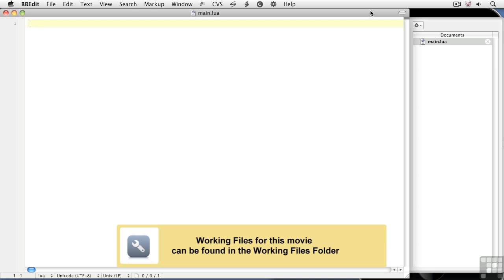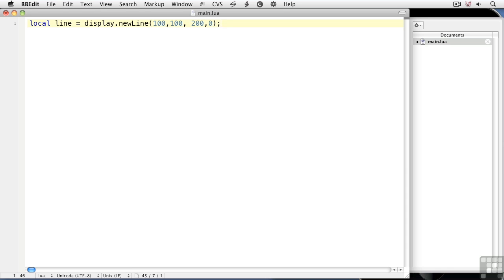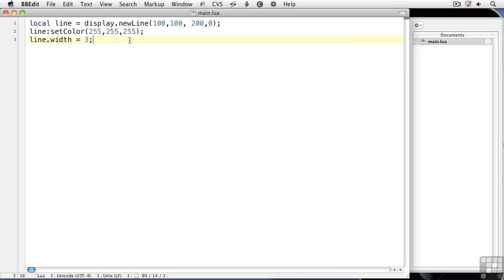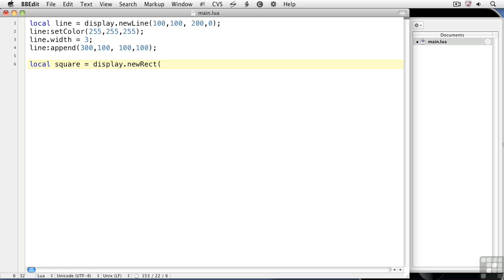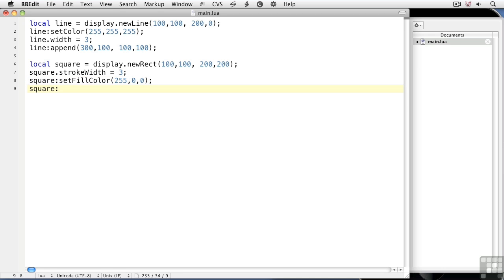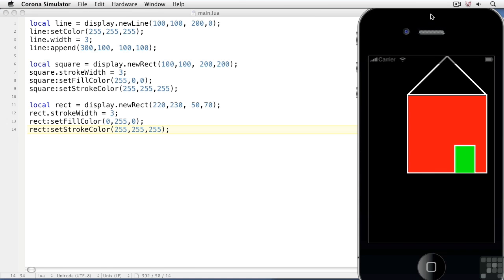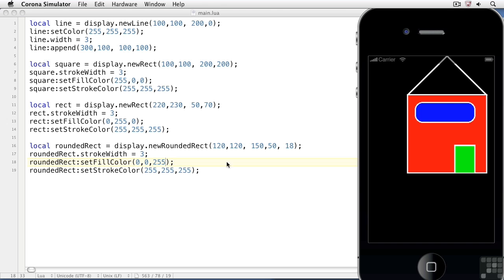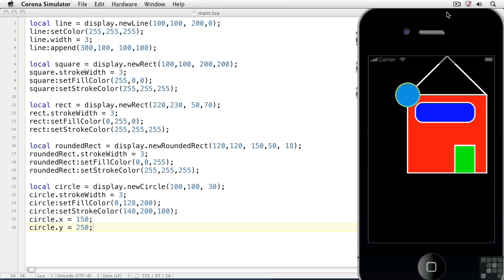Corona Tutorial Video 12